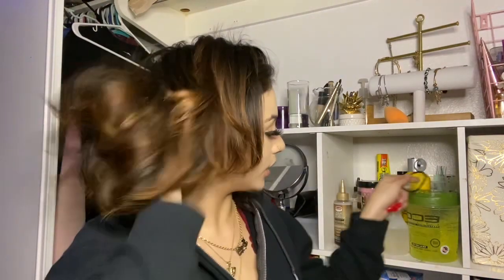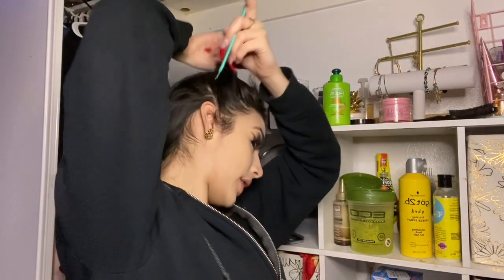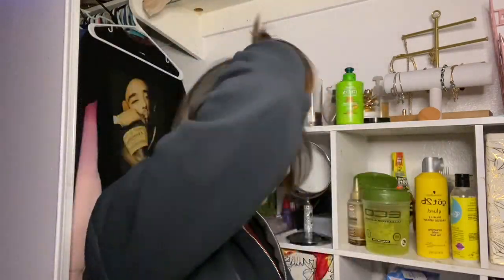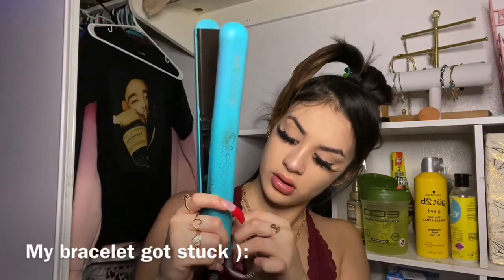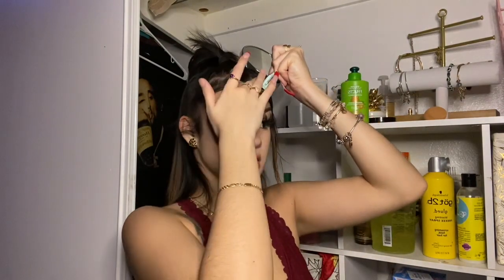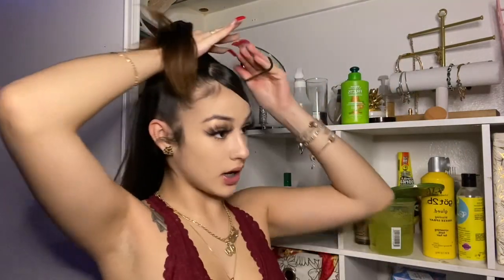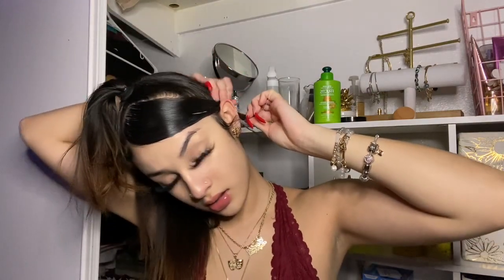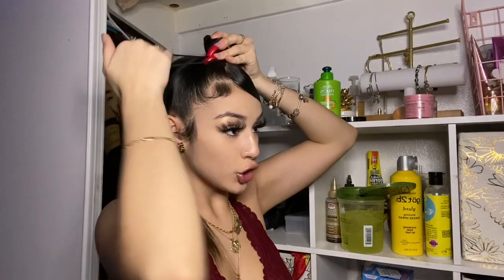Half up Half Down With a Swoop Hair Tutorial 😘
Follow my new Instagram Yall @real.prettygirll
Add my snap I add everybody back 😘@barbiefaceiana
Stay tune for more videos I love & appreciate y’all so much 🥺💕.
I’m not good at tutorials Ik I suck 😂😩😩